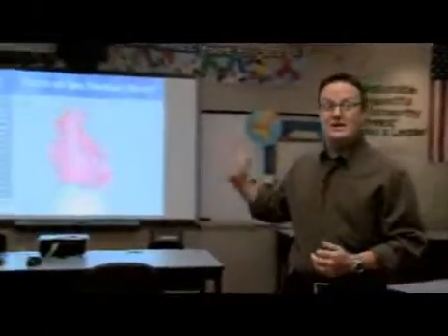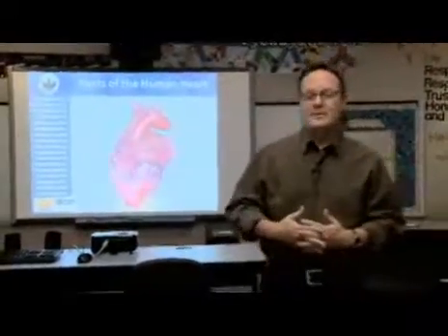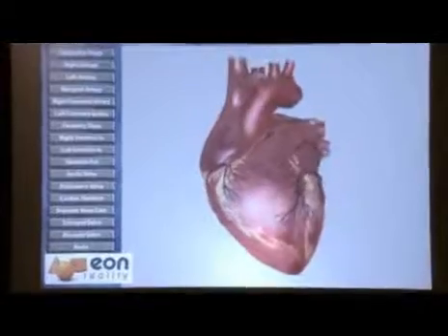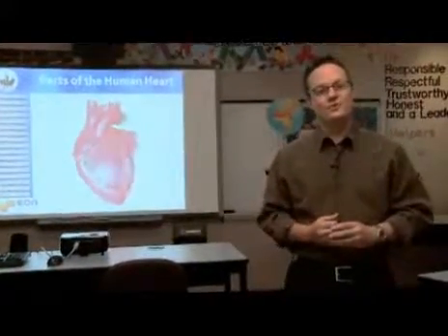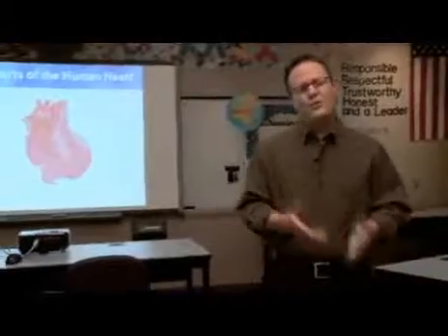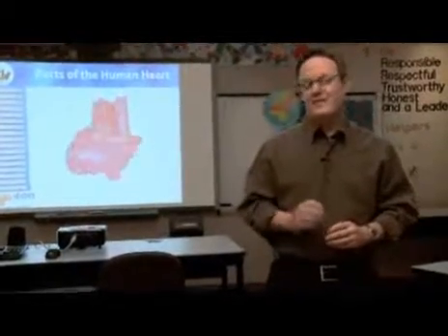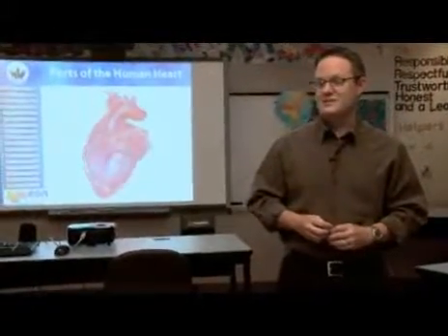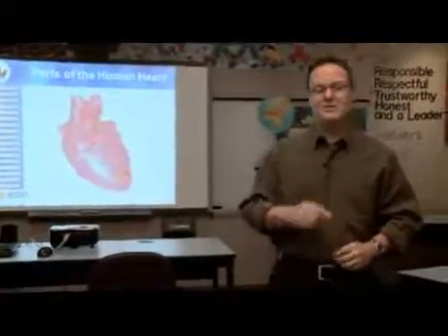3D DLP for Education